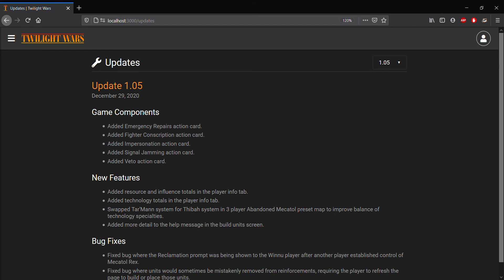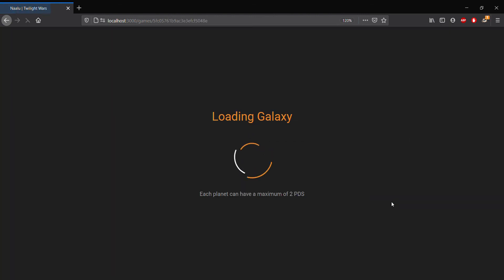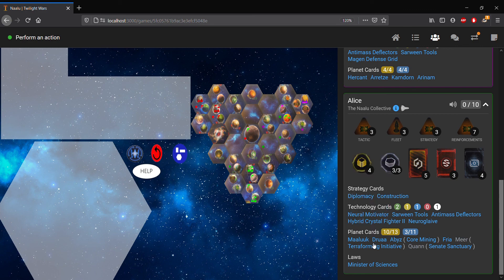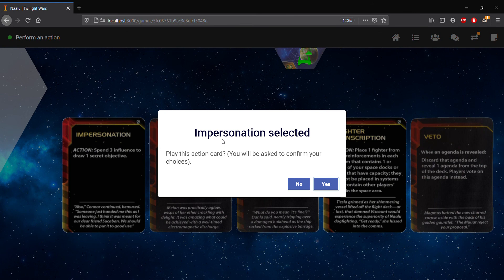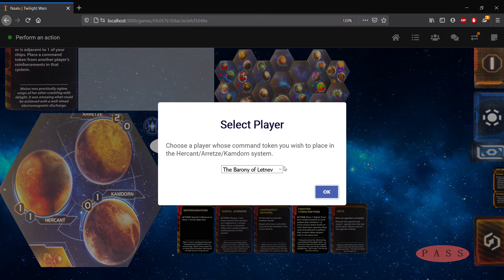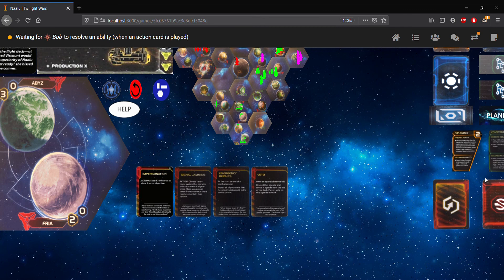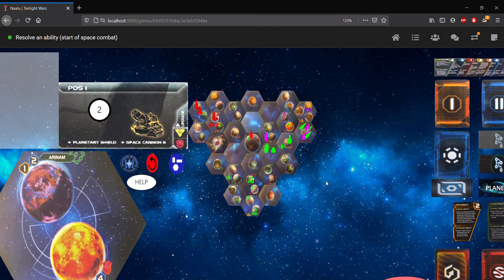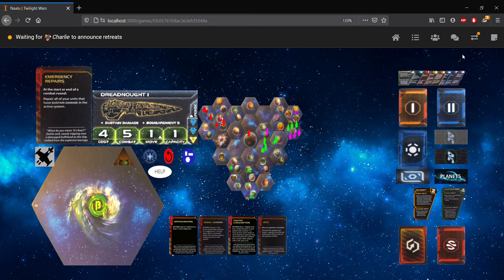Update 1 05 New Action Cards and UI Improvements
In this video, we go over what is new in Update 1.05

New game components
- 5 new action cards

UI improvements
- Easy way to see your resource/influence totals, as well as technology totals

Bug Fixes